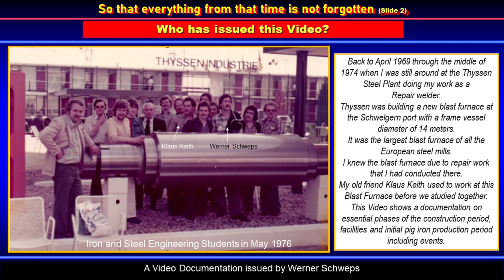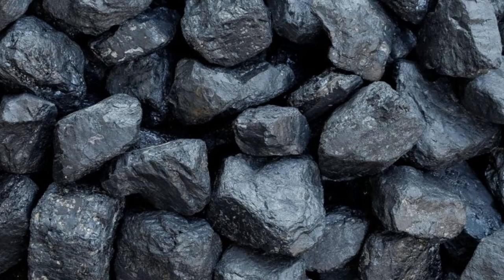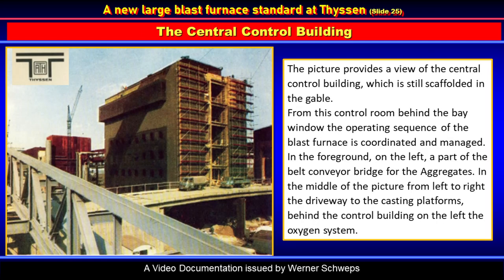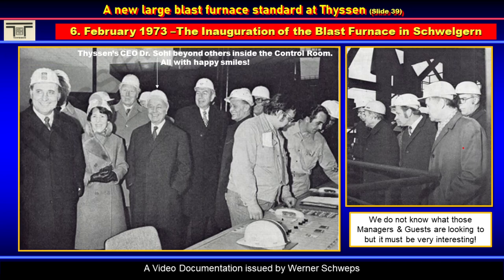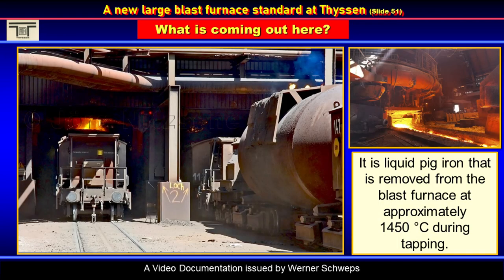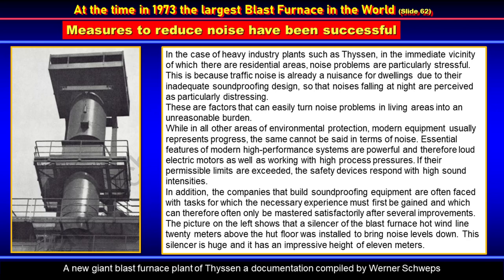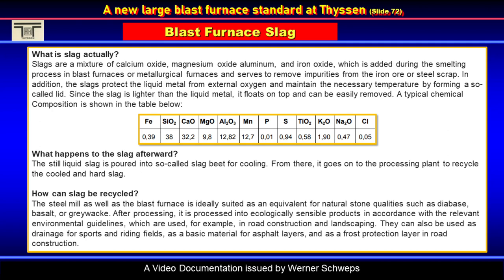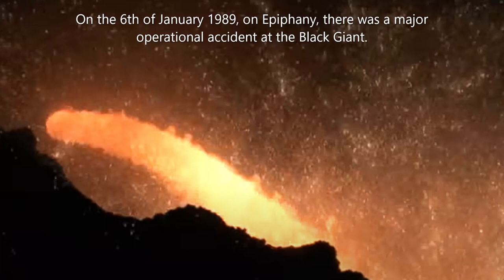The Black Giant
This video "Black Giant"  was made based on historical articles from a monthly magazine issued by Thyssen more than 50 years ago and other documents as well as some memories. This means that here in this video the majority of pictures that were included are older than 50 years.